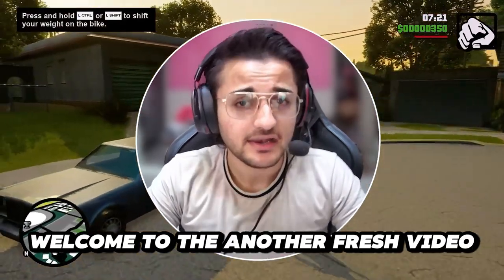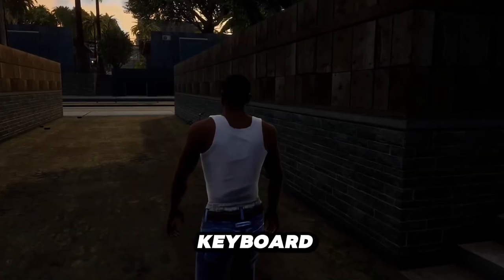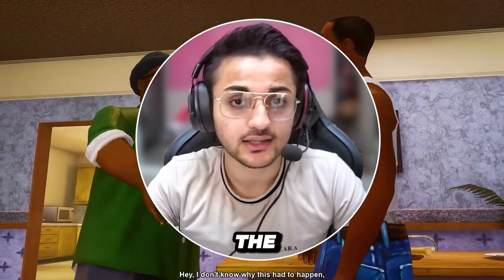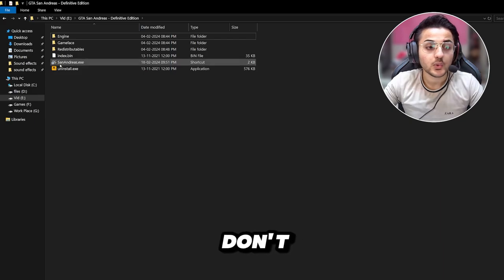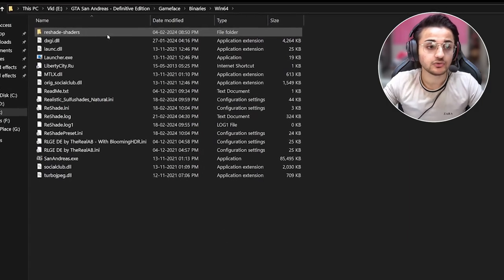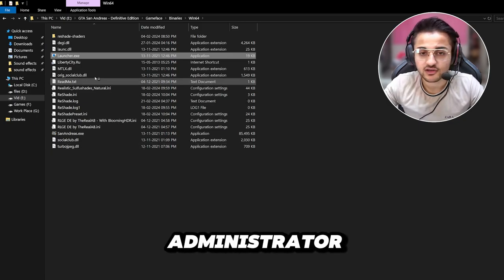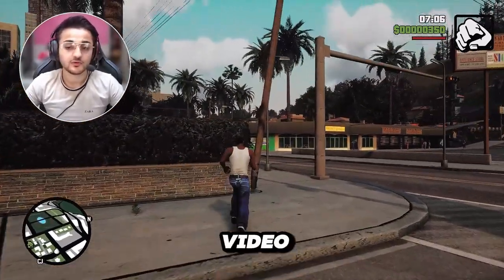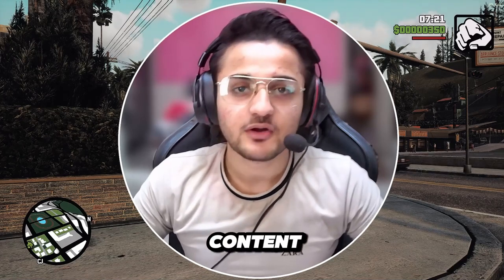How to solve keyboard problem in GTA SA Definitive Edition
GTA SA DE PC keyboard not recognized: Learn how to deal with situations where your PC's keyboard is not being recognized while playing GTA San Andreas Definitive Edition.
Troubleshooting keyboard not working GTA SA DE: Troubleshoot and resolve issues with the keyboard not working in GTA San Andreas Definitive Edition.

🔥Other Mods :-

GTA San Andreas Definitive Edition keyboard not working fix,
Keyboard not functioning GTA San Andreas DE,
GTA SA DE keyboard controls not responding,
Fixing keyboard input in GTA San Andreas Remastered,
GTA SA Definitive Edition keyboard mapping issue,
Troubleshooting keyboard not working GTA SA DE,
Keyboard input not registering GTA San Andreas Remastered,
GTA SA DE PC keyboard not recognized,
GTA San Andreas DE PC keyboard controls fix.